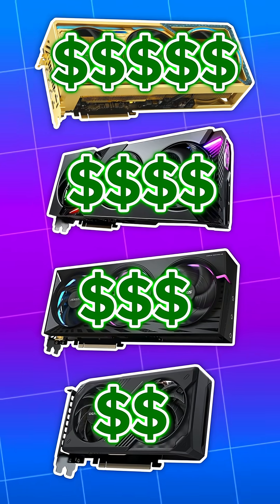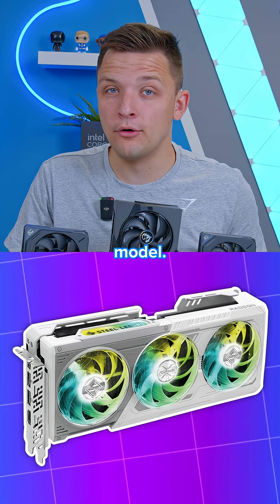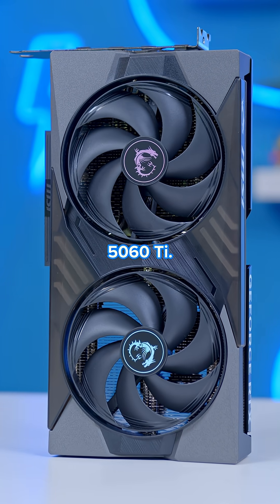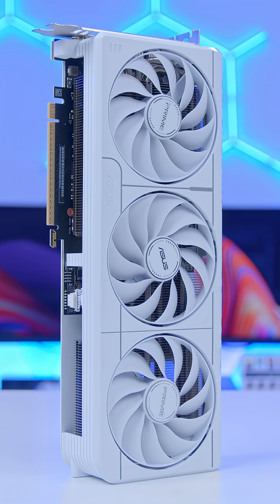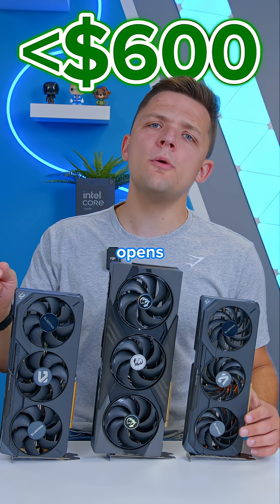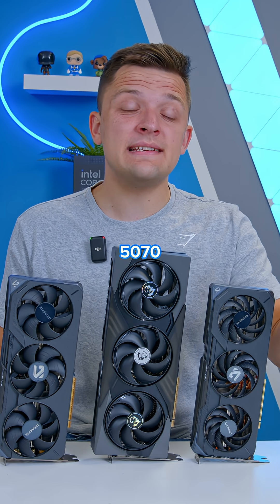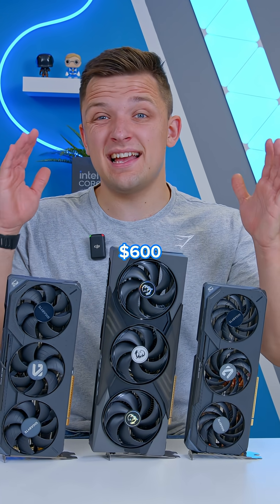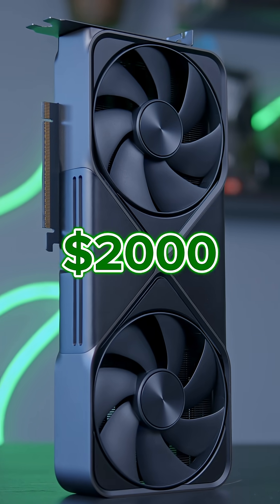Best GPUs for Every Price Point! 💸